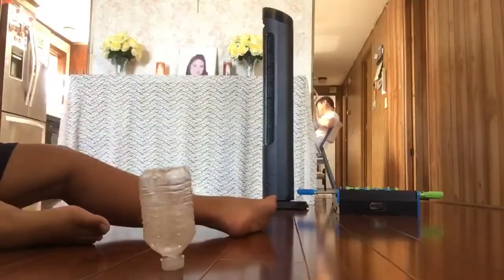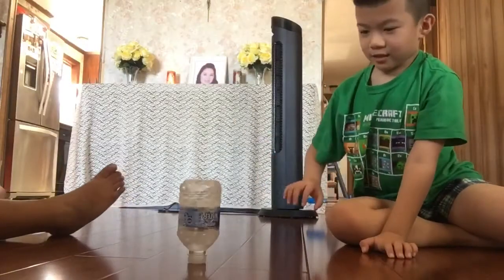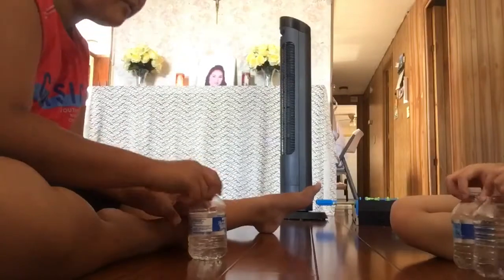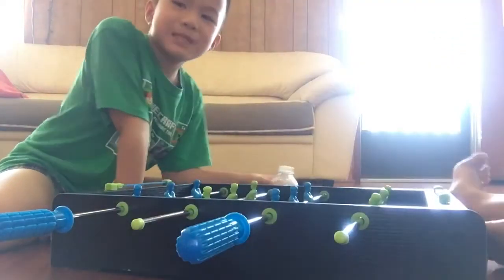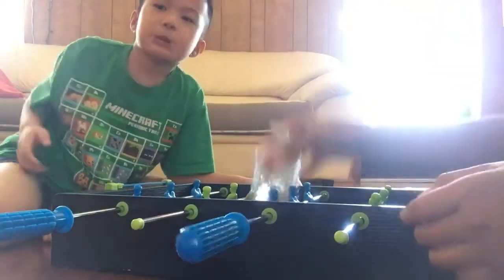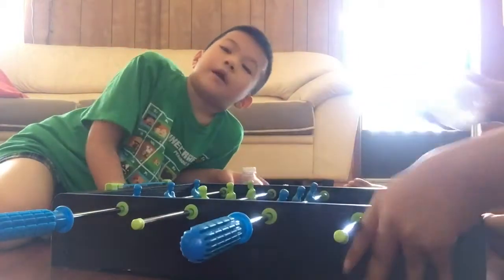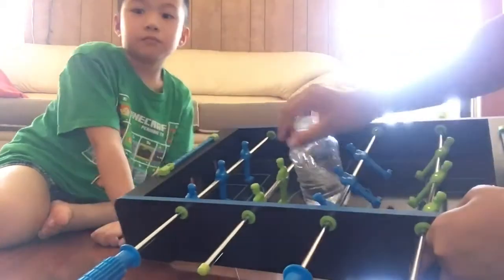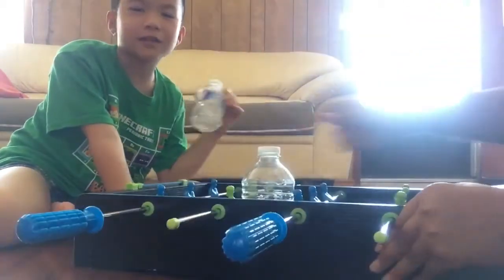Water Bottle Trick Shots!